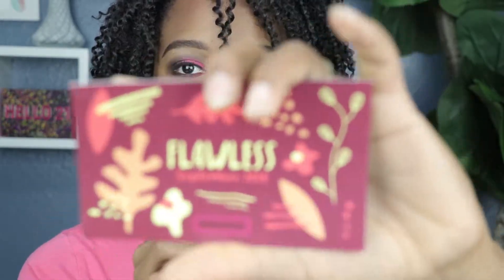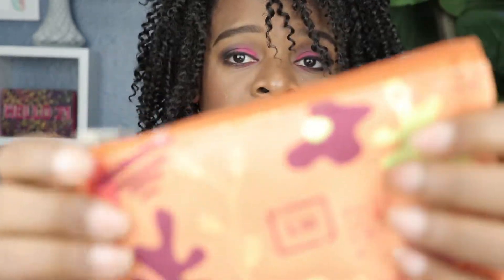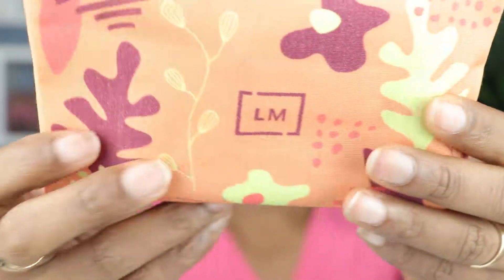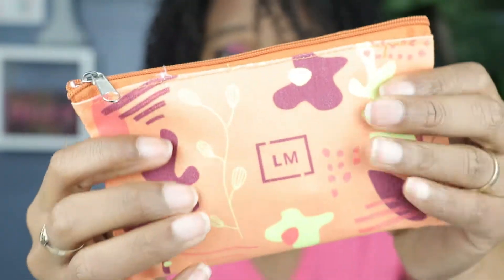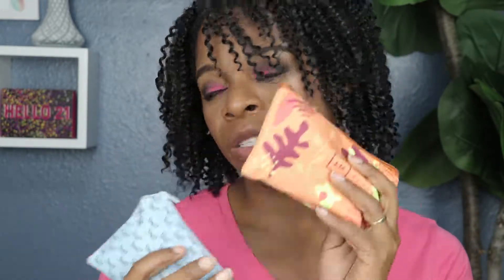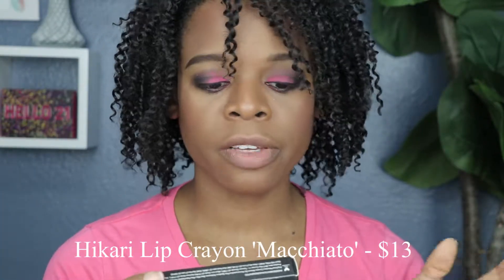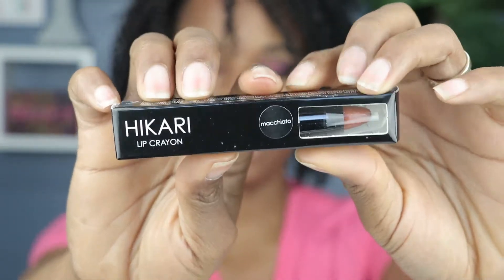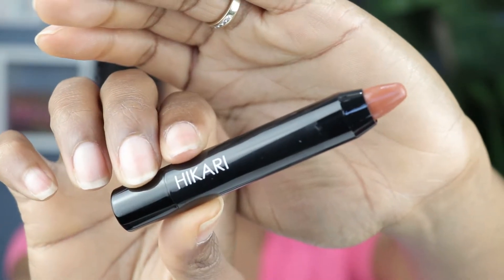Lip Monthly Unbagging September 2018 | PuckerUpBabe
Hey guys!
September Lip Monthly bag is in and I'm swatching all the lippies for you.
Here's what was included:
Starlooks Lip Pencil in 'Rosette' - $19
Hikari Lip Crayon in 'Macchiato' - $13
Portland Bee Balm in 'Oregon Mint' - $2.99
Appeal Cosmetics Luxurious Lipstick in 'Baby, My Doll'